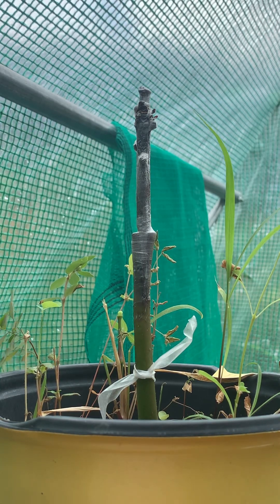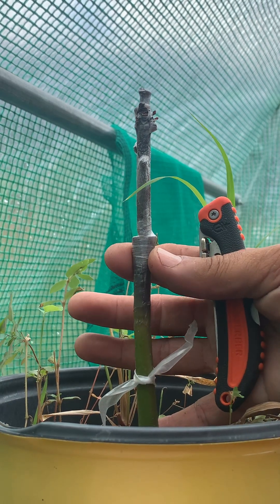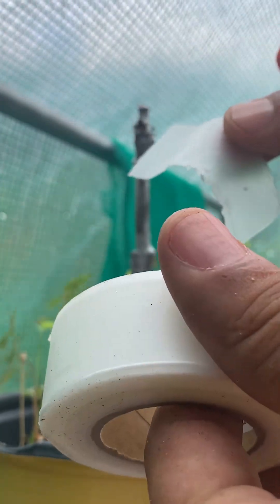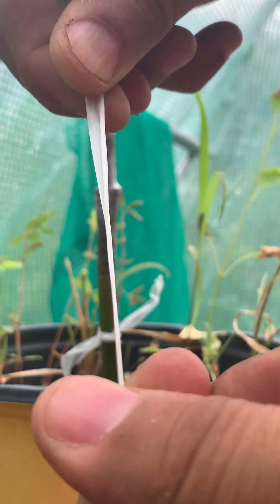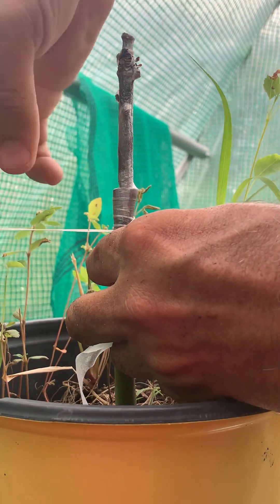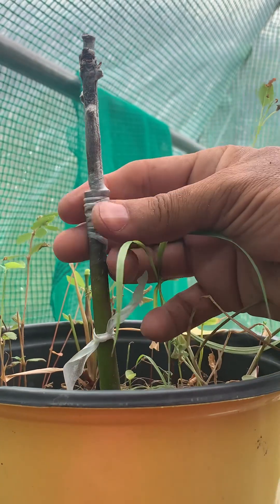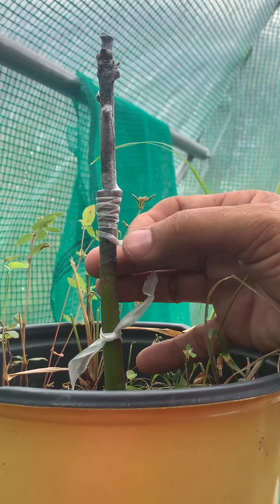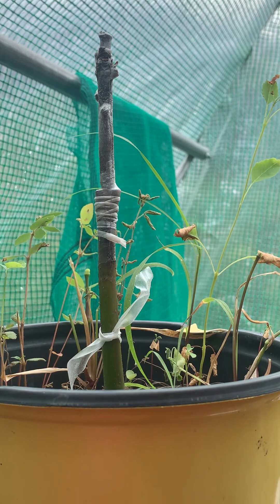Using the buddy tape twine method to secure your mango / fruit tree grafts.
Showing one method to secure your Mango or other fruit tree grafts